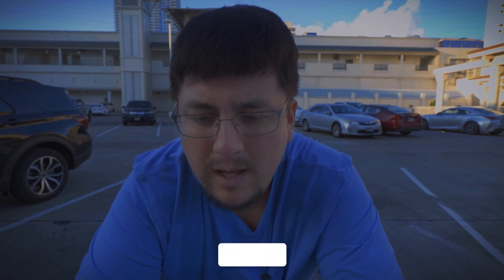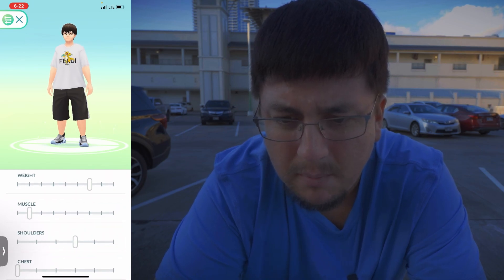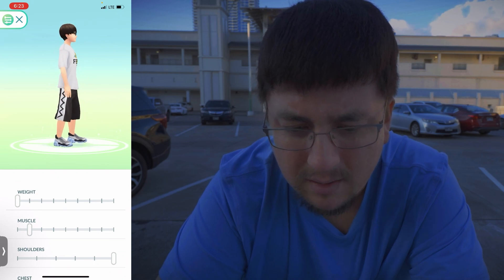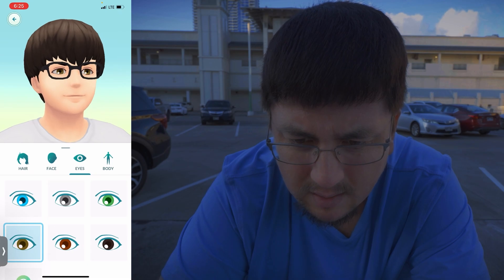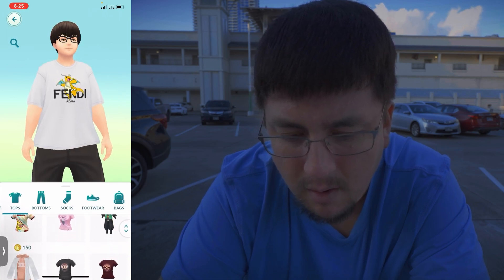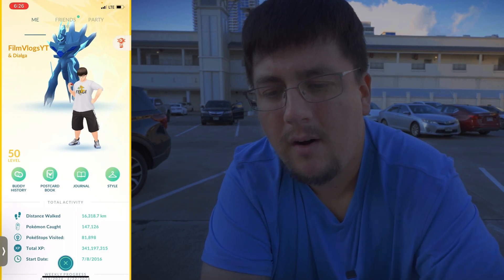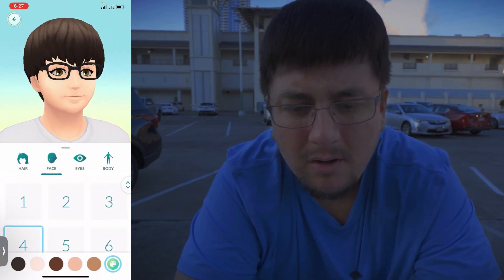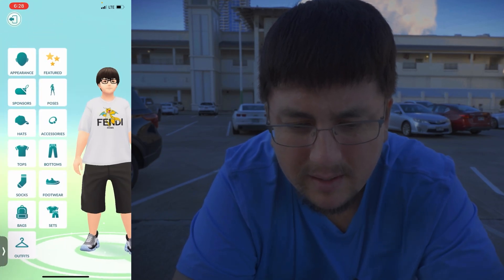NEW AVATAR CUSTOMS in Pokémon GO!!!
IT’S TIME FOR A CHANGE. This Pokémon GO video includes NEW Pokémon GO Updates, NEW Pokémon GO Features, and more!